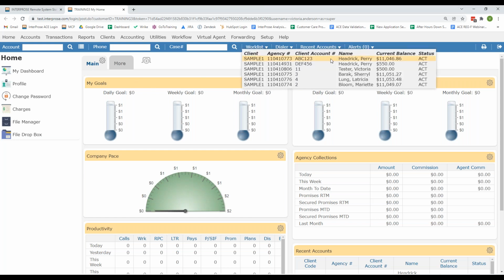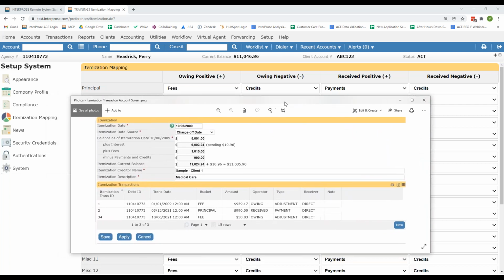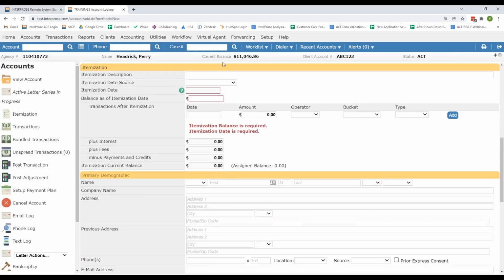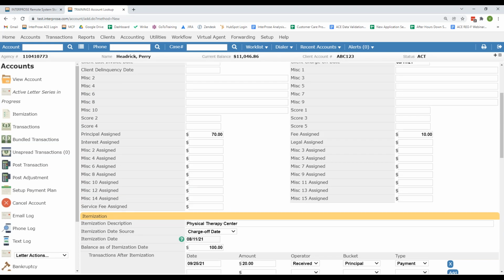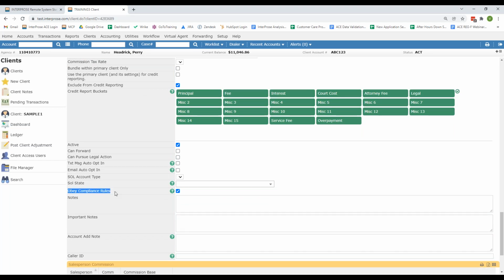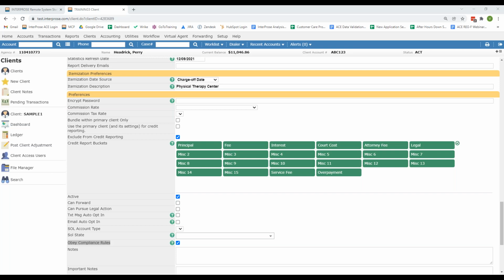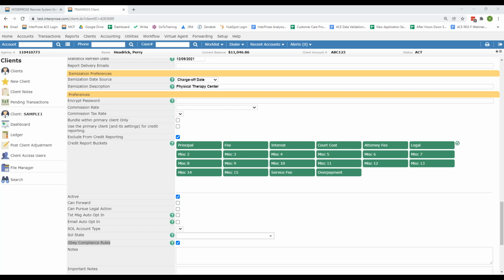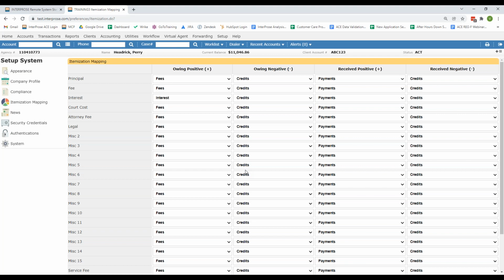InterProse ACE and Reg F - Post Dated Secure Payment Workflow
InterProse ACE - Regulation F feature updates including the upgraded post-dated secure payment workflow that works with the new Regulation F updates to ACE.